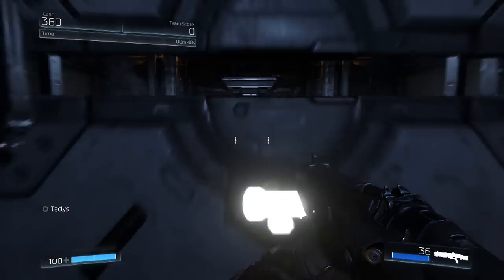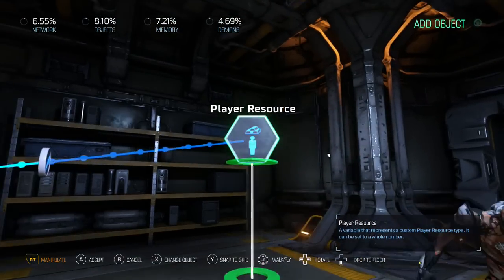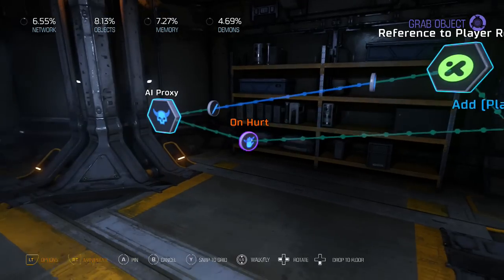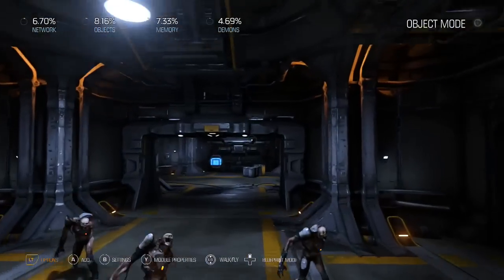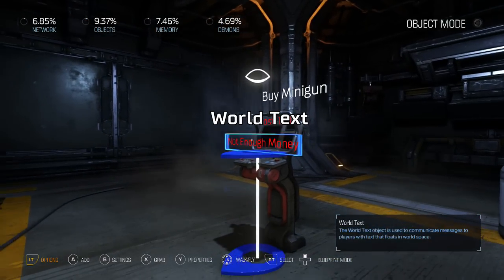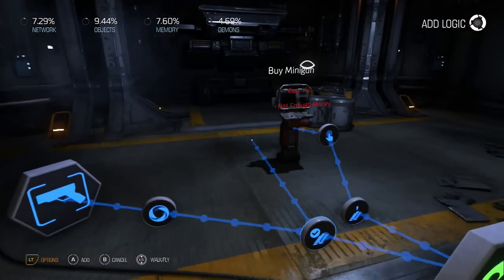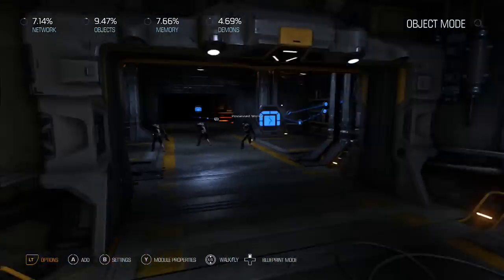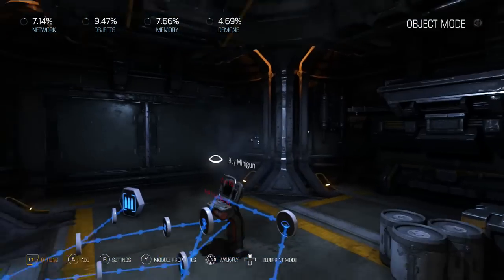Earn and Spend Money - DOOM SnapMap Tutorial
I figured a lot of people might want something along these lines. Learn how to earn cash by killing or hurting enemies, and how to spend it on a shiny new gun or some handy ammo! Let me know what you think.